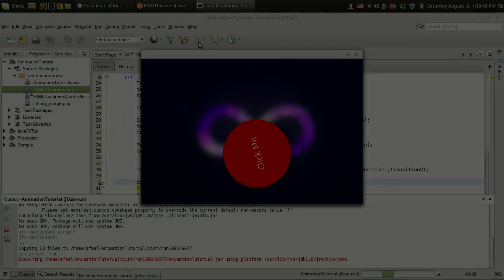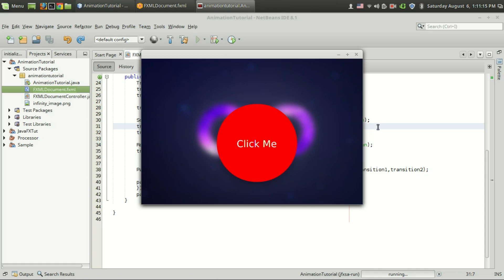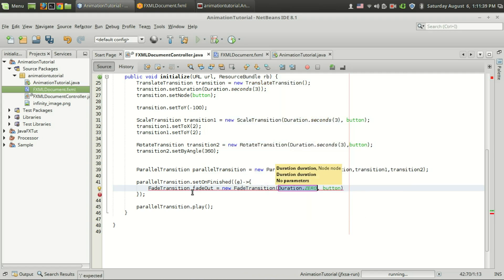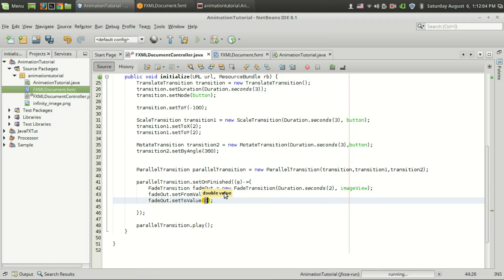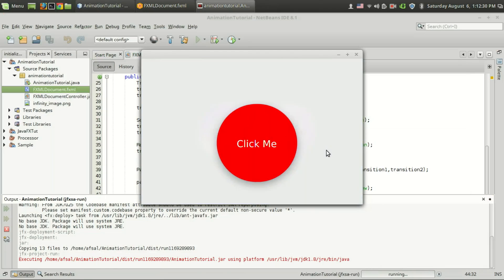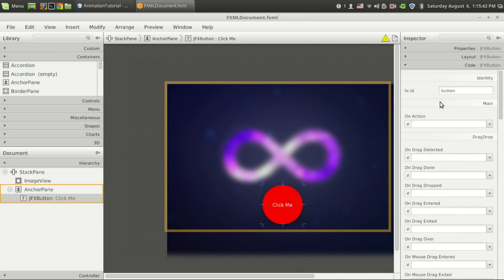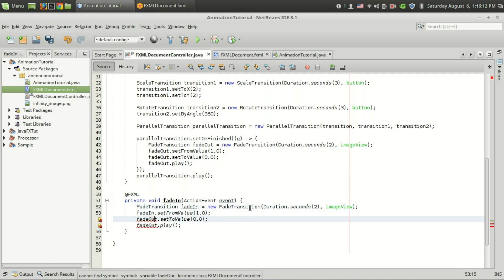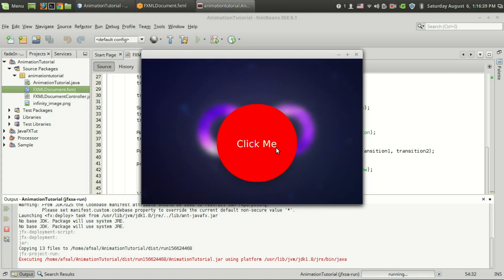JavaFX Animation Tutorial #5: FadeTransition for FadeIn and FadeOut Effect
In this video, I have explained how to use the javafx.animation.FadeTransition for creating FadeIn and FadeOut effect. I have worked on top of the source code from #4 tutorial. After the completion of parallel transition, the fade out transition is executed. When the user clicks on the 'Click Me' button, the fade in transition is triggered.